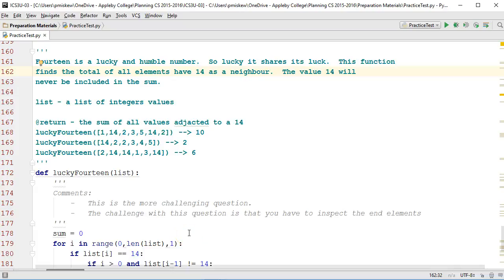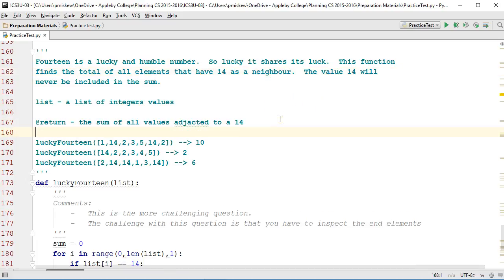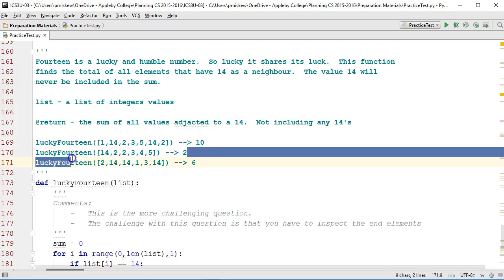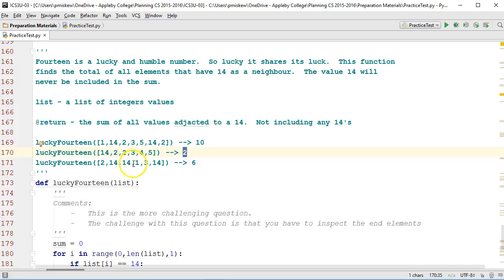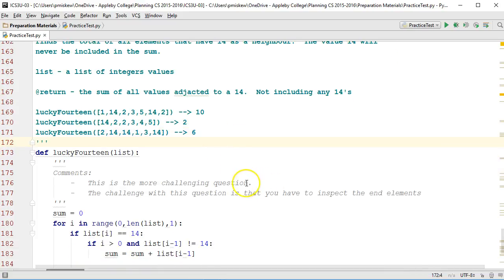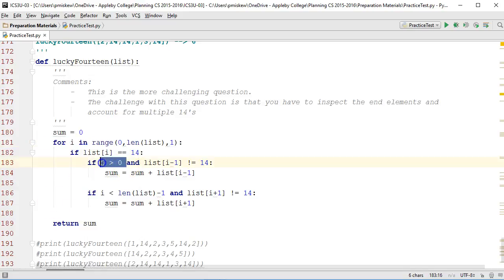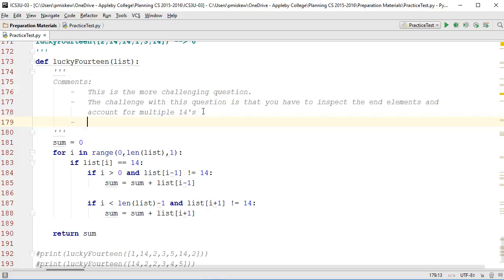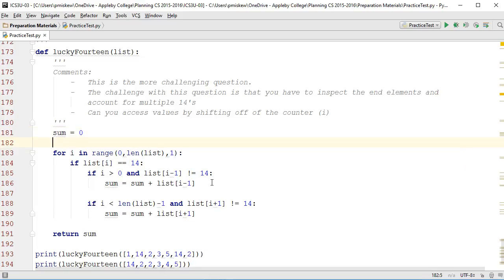List Practice Test - Question 5 Lucky 14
This video is a solution to question 4 on the practice test.  It is a more challening loop implementation where you have to offset from the counter.